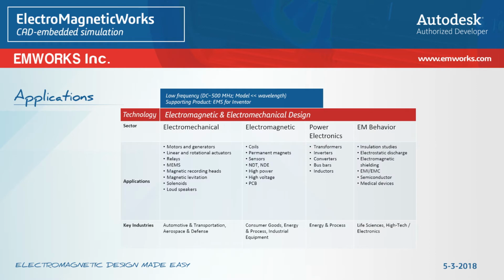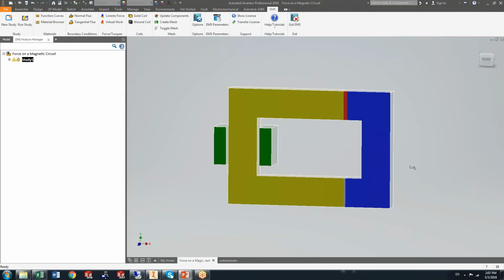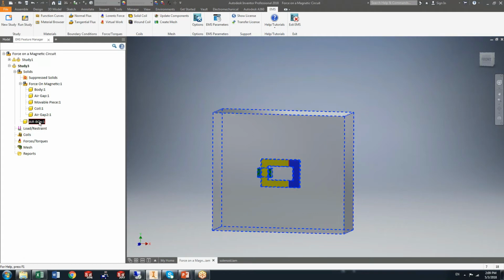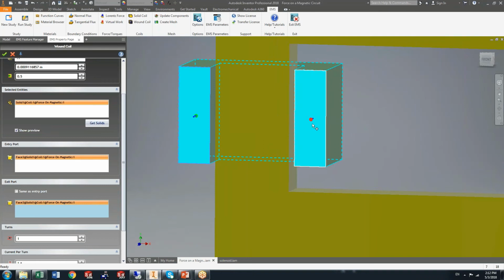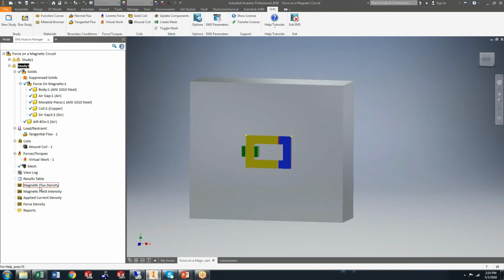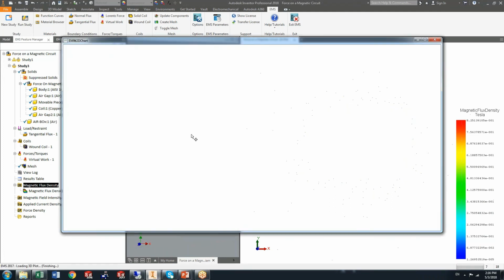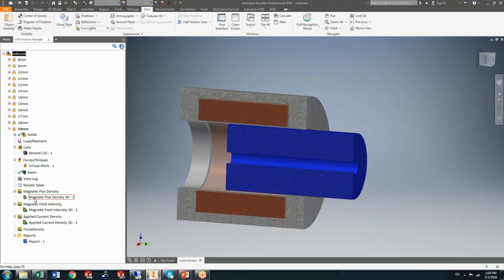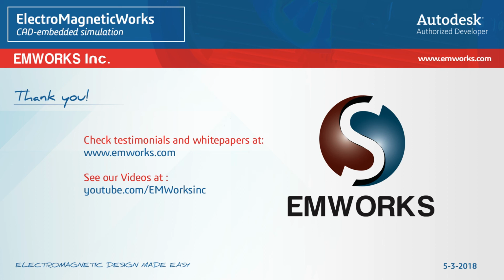[Webinar] - The Basics of FEA Electromagnetic Simulation using EMS for Inventor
EMS is a magnetic and electric field modeling and simulation software. It is a versatile electromagnetic design tool as it calculates the magnetic and electric field and flux, electric potential, voltage, current, magnetic force, electric force, torque, eddy current, losses, resistance, inductance, capacitance, skin effect, proximity effect, and electromagnetic induction. The applications of EMS include transformers, linear actuators, motors, generators, eddy current machines, sensors, NDT, NDE, electrical machines, insulators, high voltage, high power, magnets, biomedical, and induction heating.

In this webinar, we will show you, step-by-step, how to make the best of EMS to optimize your electromagnetic design right inside your preferred CAD, Autodesk Inventor.